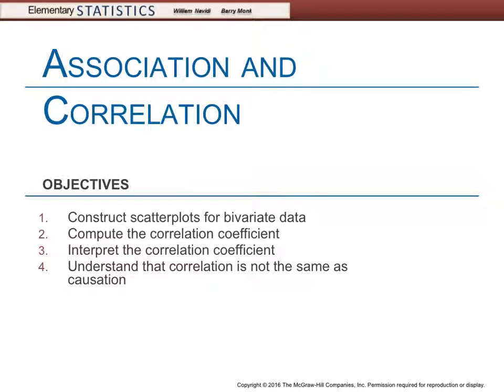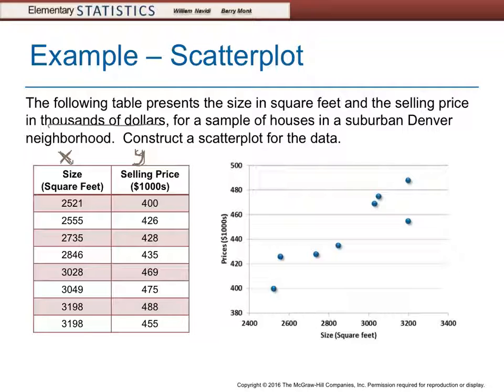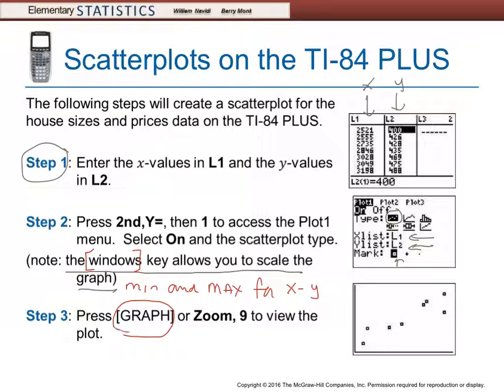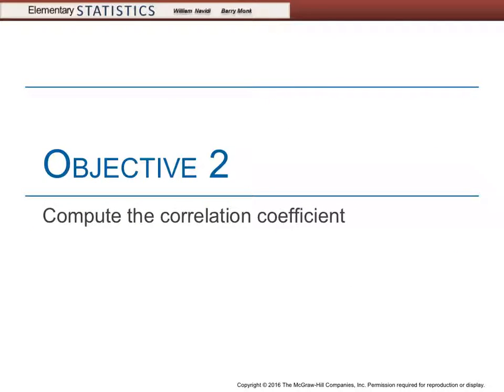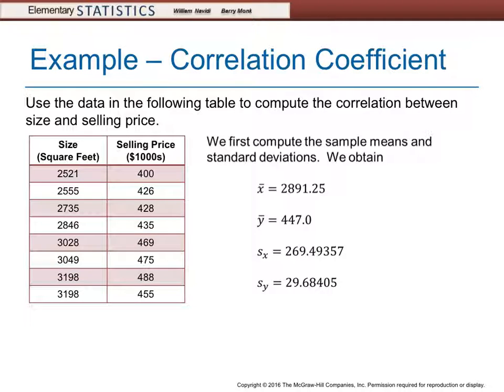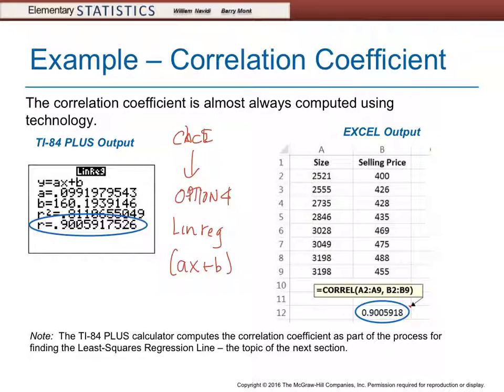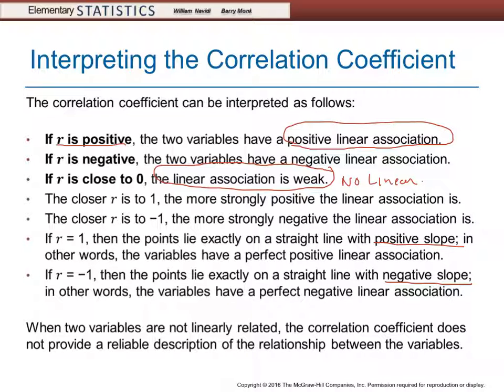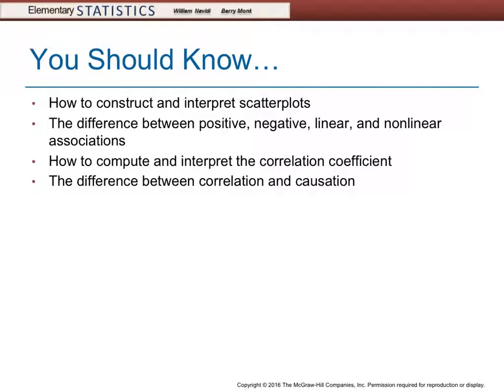Chapter 4.1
Scatter Plots & Correlation